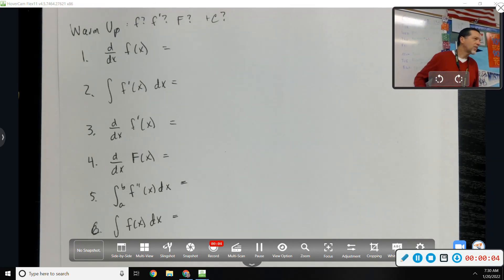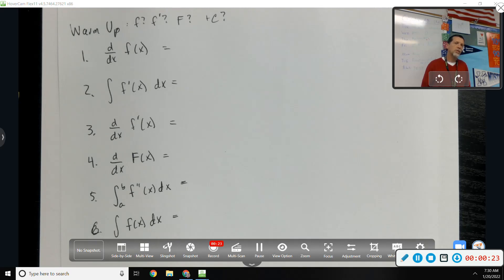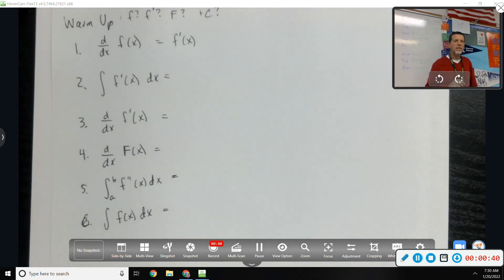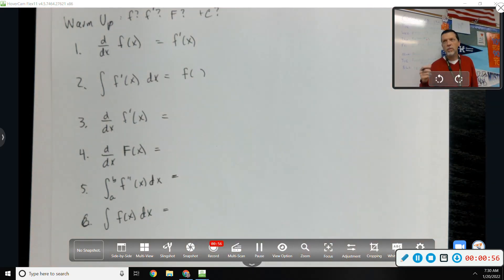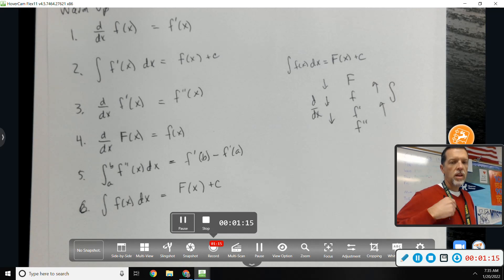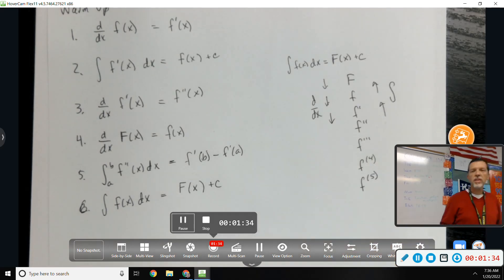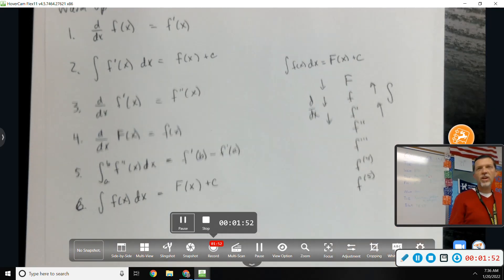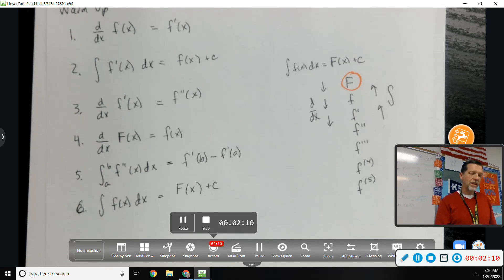WArmUps Jan 20